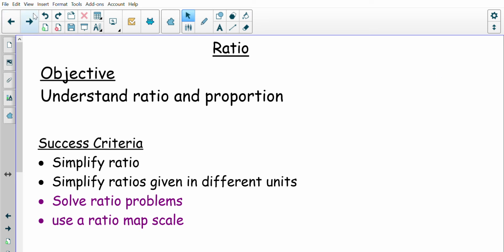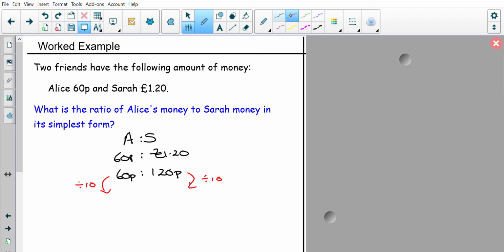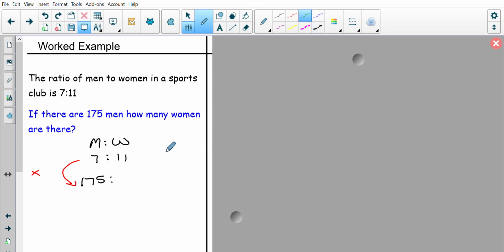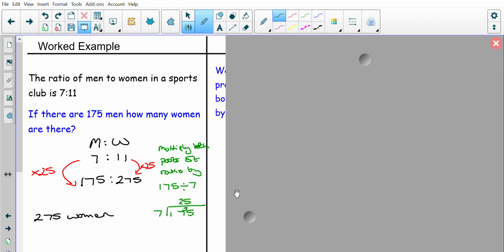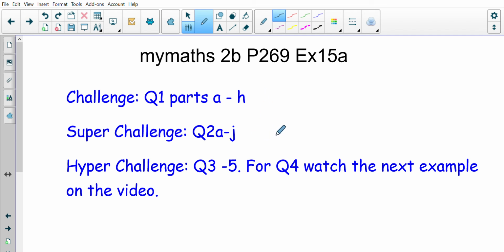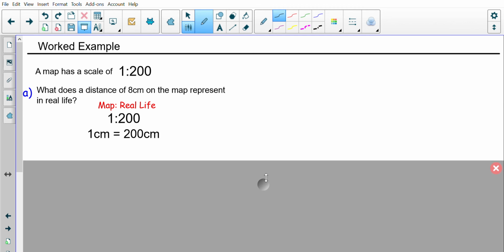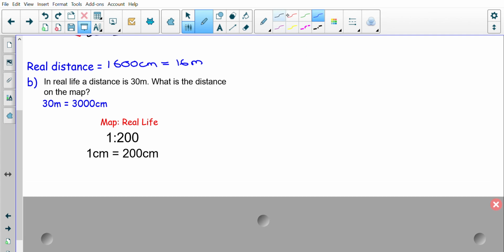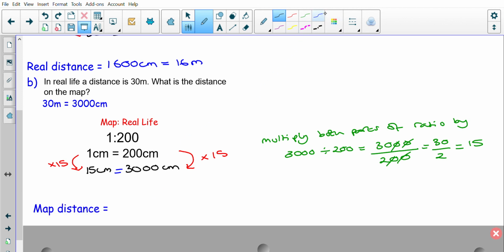1 Ratio simplifying and problem solving